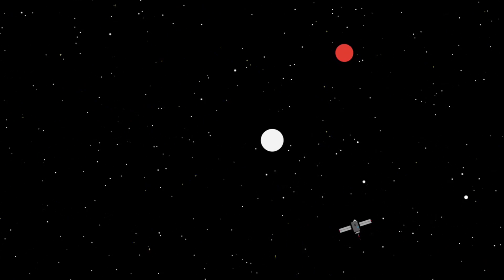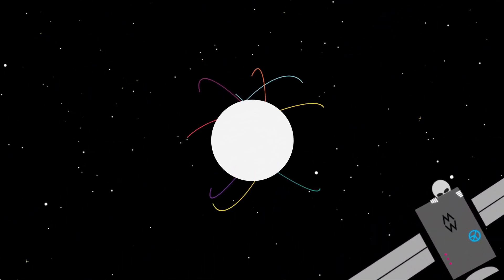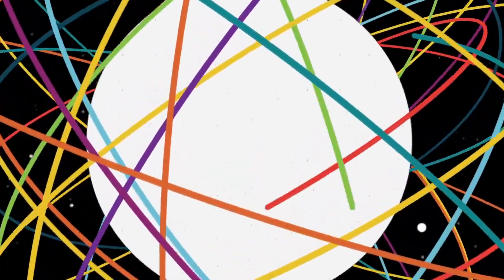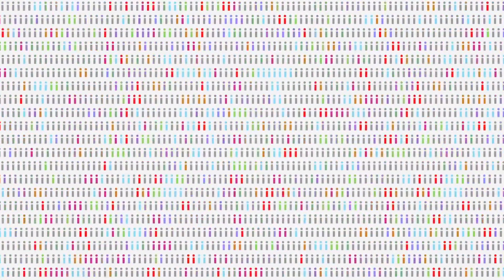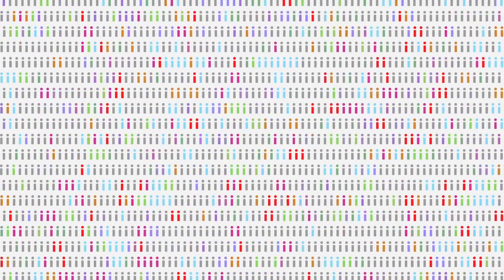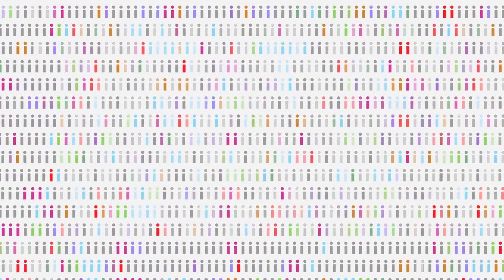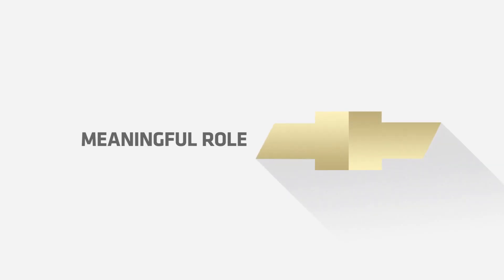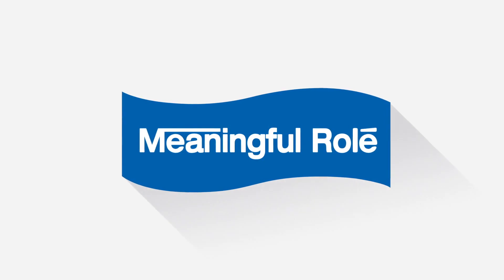McCann Worldgroup An Intro